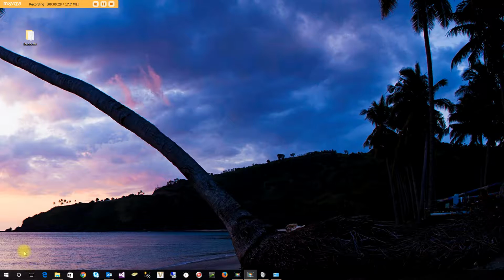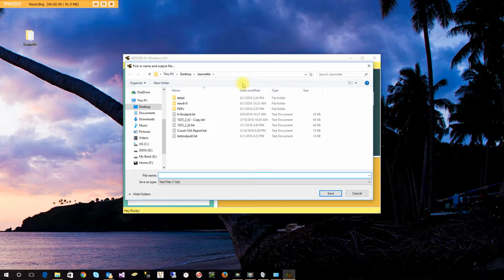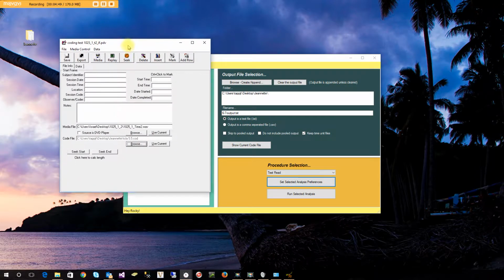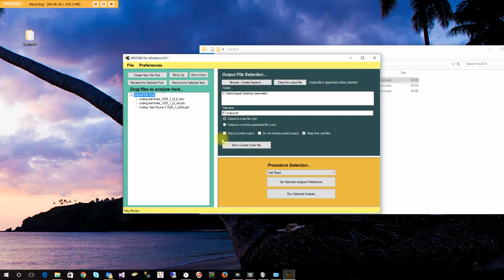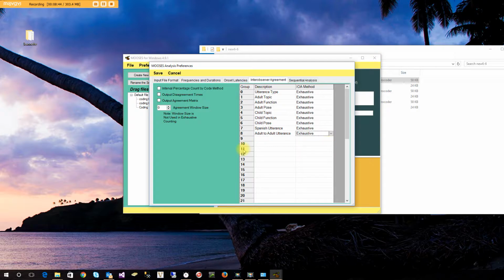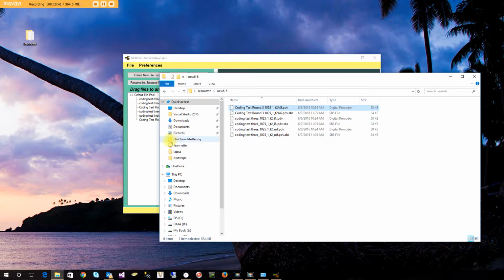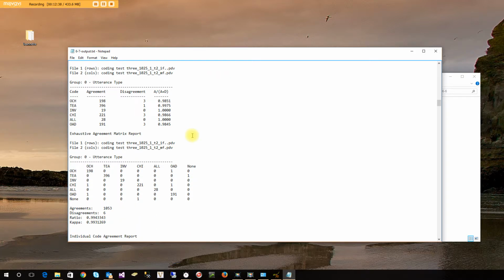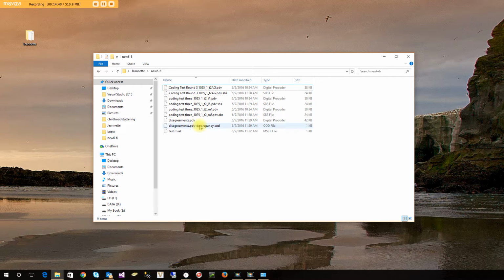Transcript Line Comparison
Mooses Demo for Getting Agreement on Procoder Transcripts